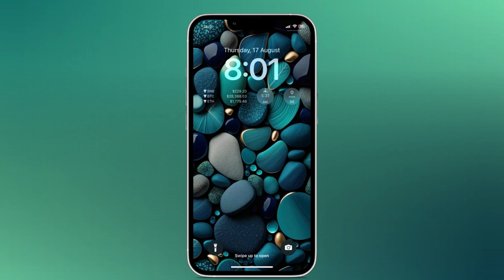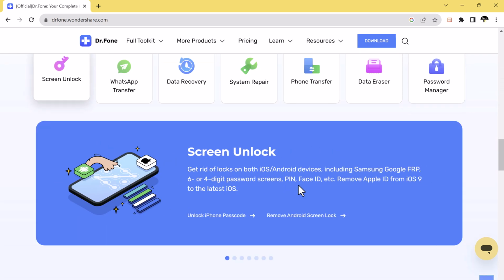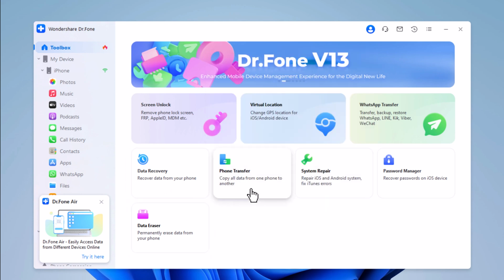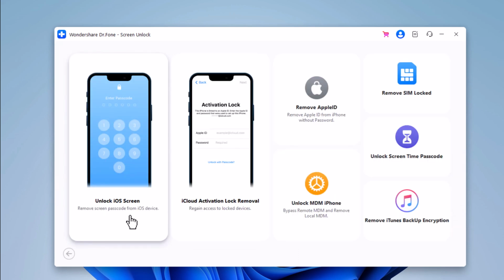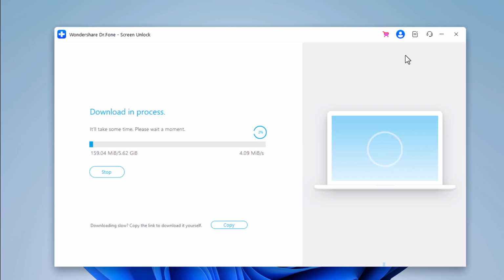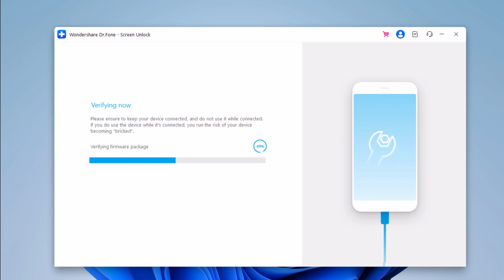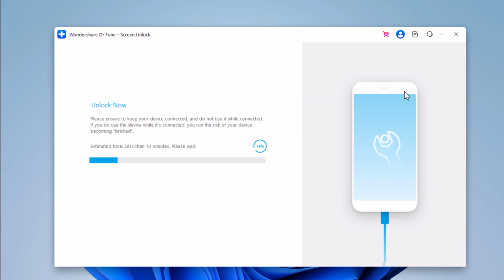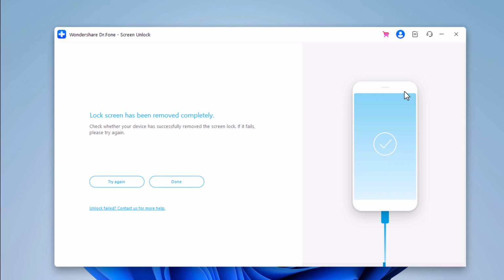Forgot iPhone Password? How to Unlock iPhone Without Passcode Or Apple Id | Wondershare Dr.fone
Forgot iPhone Password? How to Unlock iPhone Without Passcode Or Apple Id | Wondershare Dr.fone Download

Wondershare Dr.Fone is a One-Stop Complete Mobile Solution. With this software, you can recover lost or deleted data from Android or iOS devices. It also has additional features like fixing various system issues, backup and restore, and data erasers.